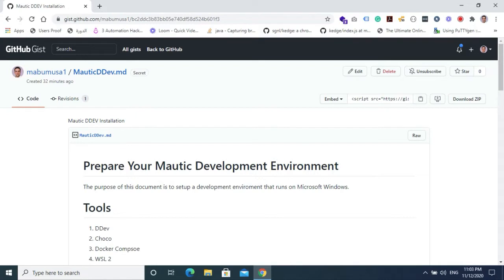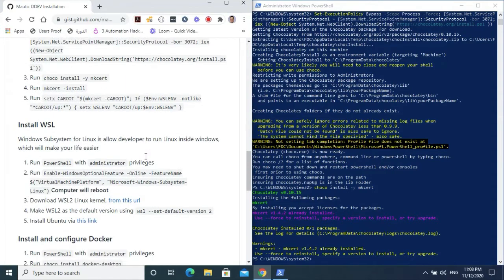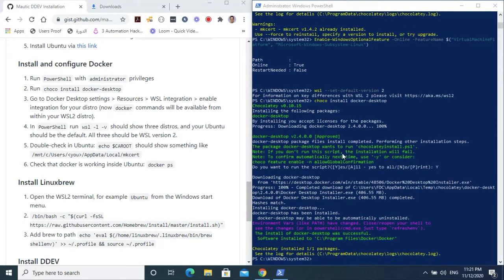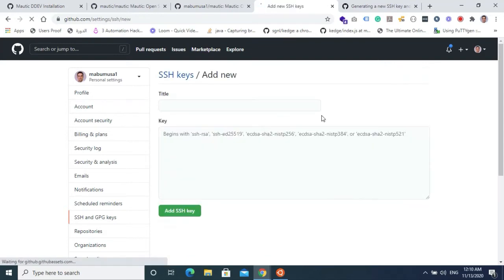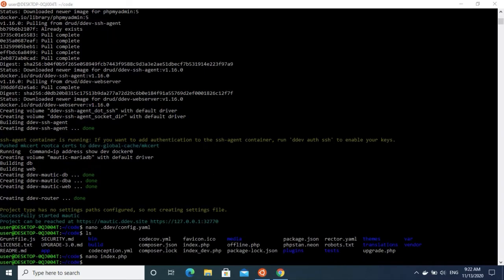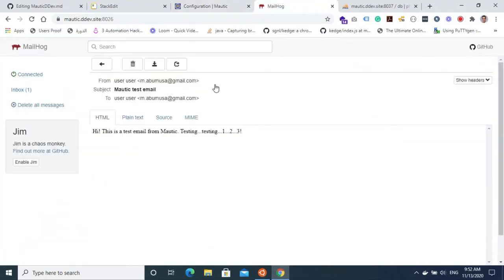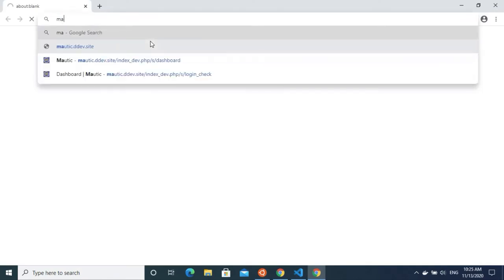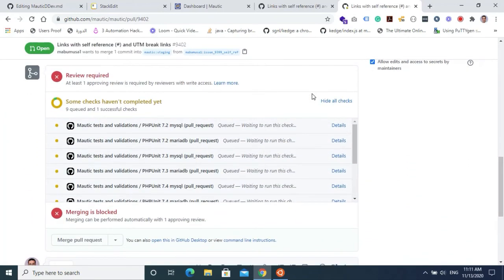MautiCon 2020 - Mohammed Abu Musa - Getting Started With Mautic Development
How to get started with Mautic development, build a development environment, submit a PR, and contribute to Mautic.